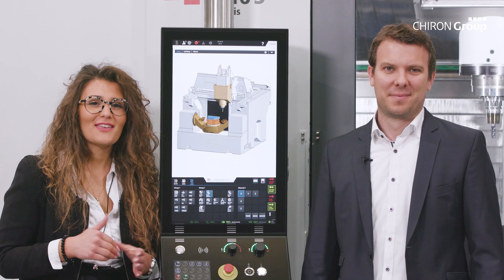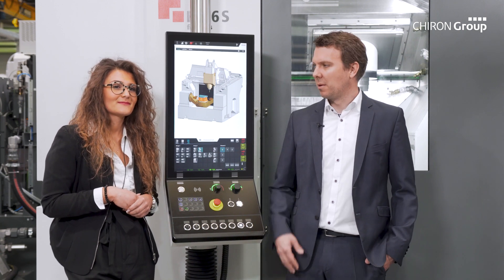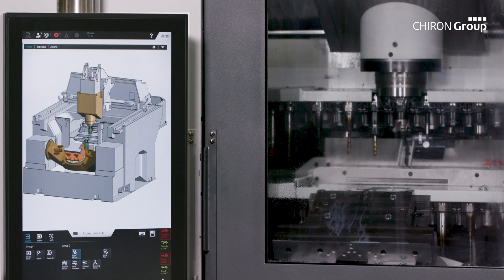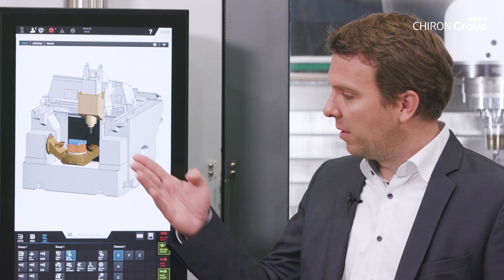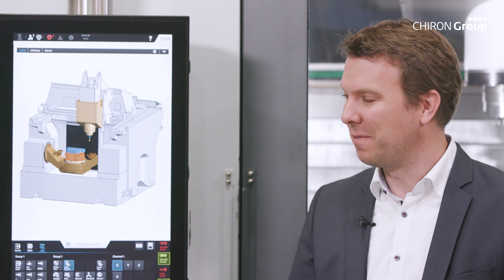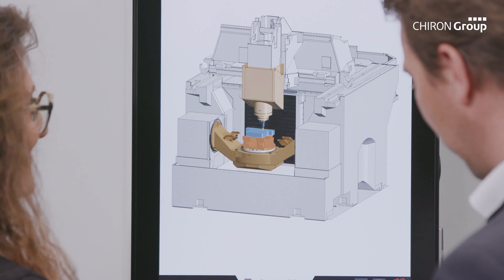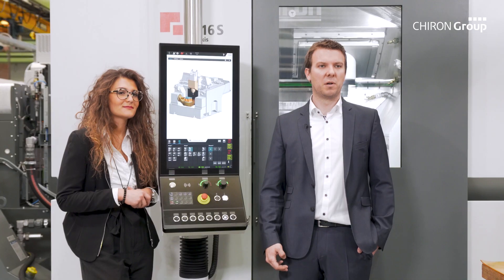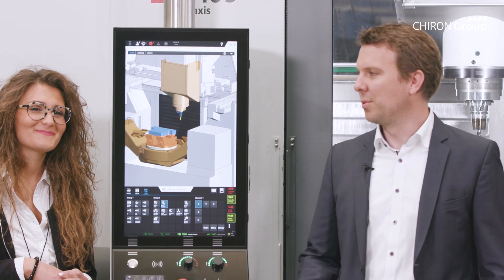CHIRON Group ProtectLine (EN)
With the software ProtectLine, machining centers can be protected against collisions in a preventive manner, thus reliably avoiding cost-intensive damage and production downtimes. 💯🙌 But how exactly does ProtectLine work? What does automatic material removal simulation have to do with machine protection? How can productivity and availability be increased?
😄💡 Pascal Schröder, who is in charge of the development coordination of digitalisation at the CHIRON Group, will explain all this to you.

🎬 Just take a look!